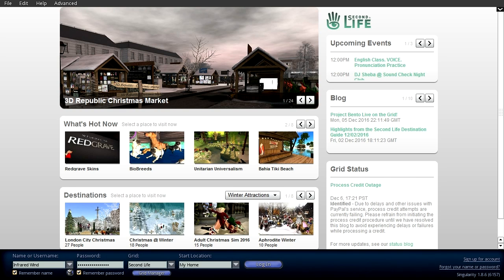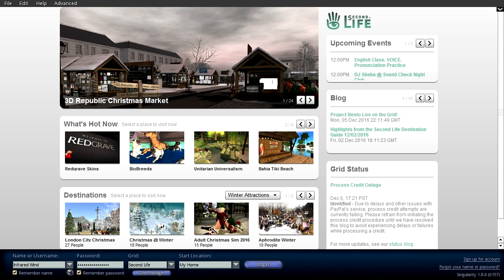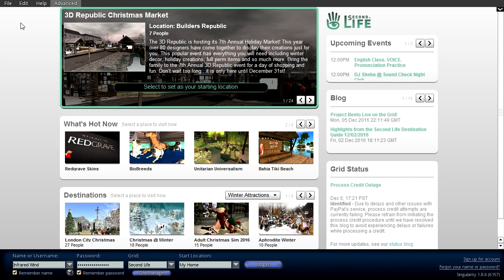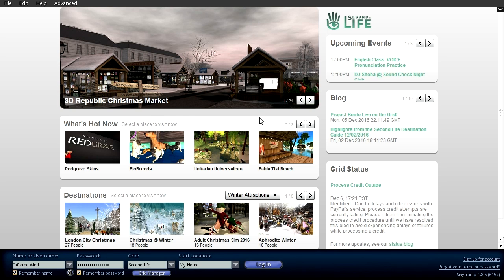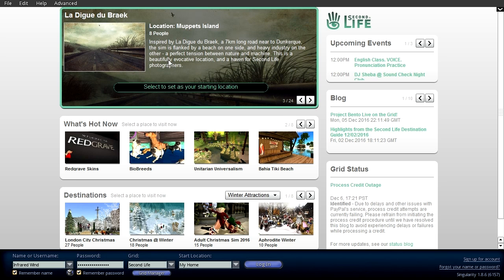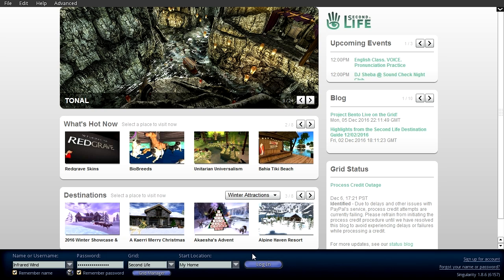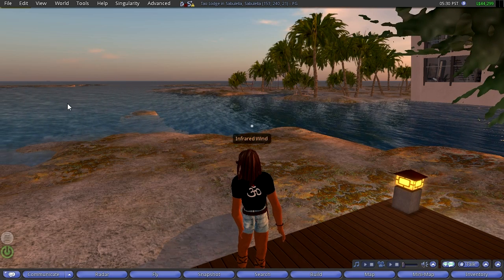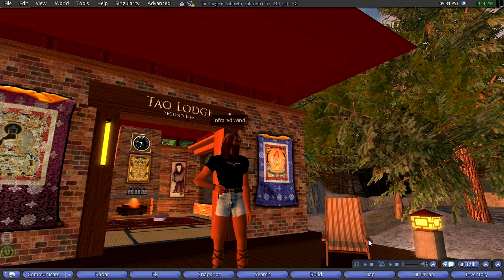Adventures in Second Life / Episode 3 / Login Screen / Login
Continuing the adventure, this episode presents what the initial login screen looks like with it's diverse selection of popular and happening destinations. Then logging in.